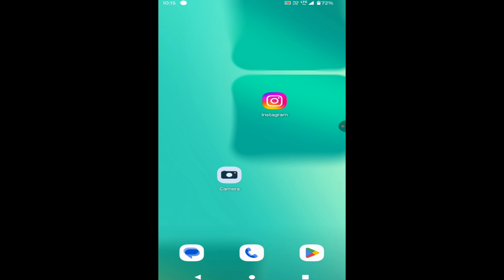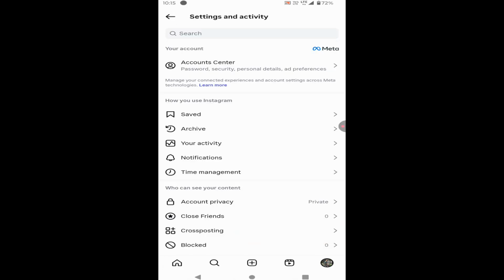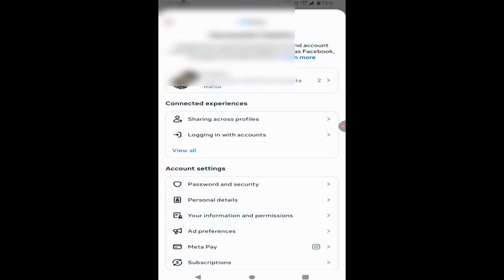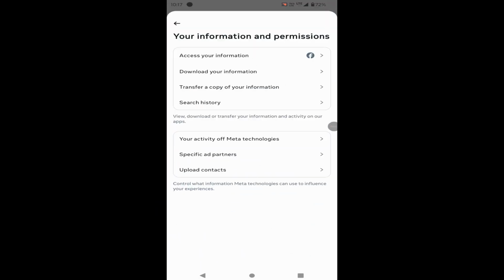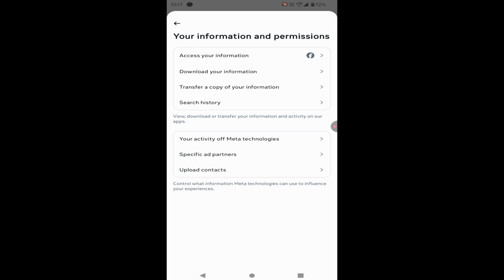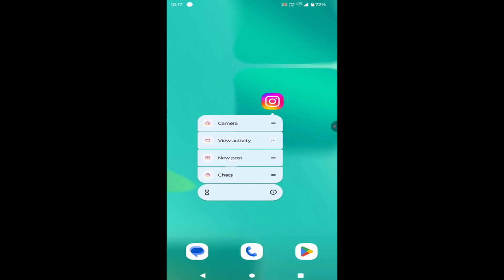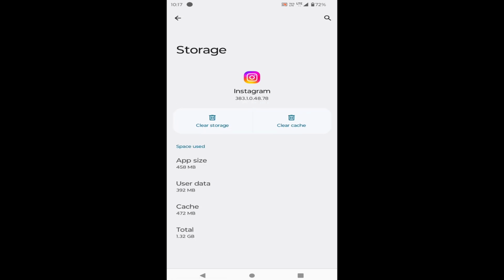Gifs not working on Instagram | Instagram Gif Stickers stopped loading